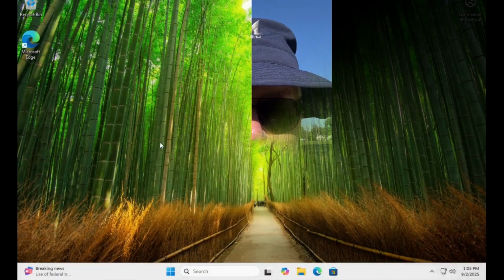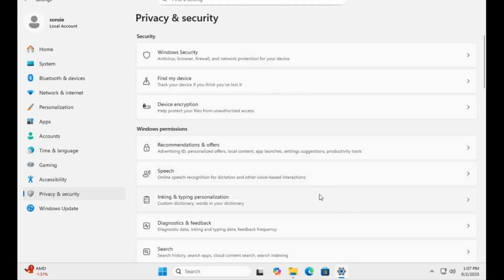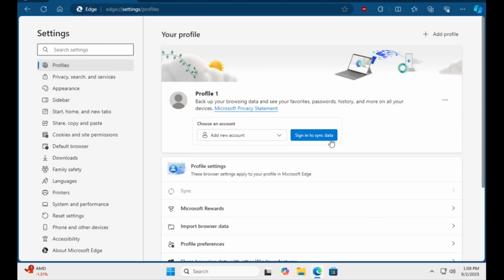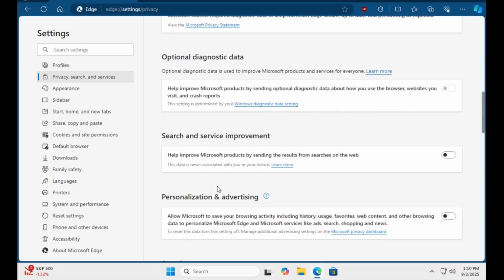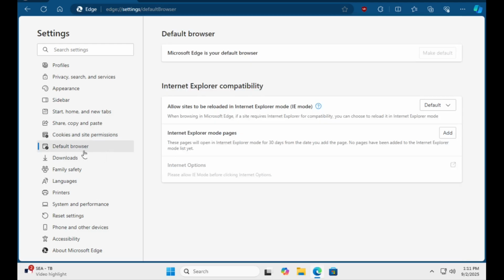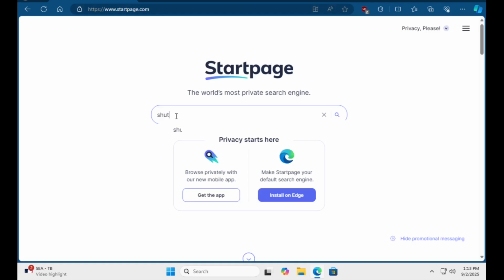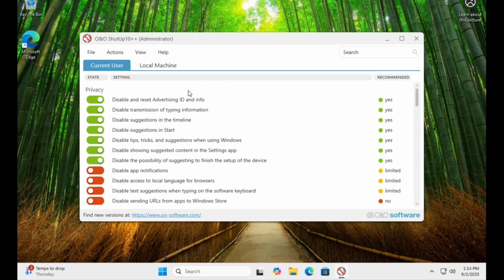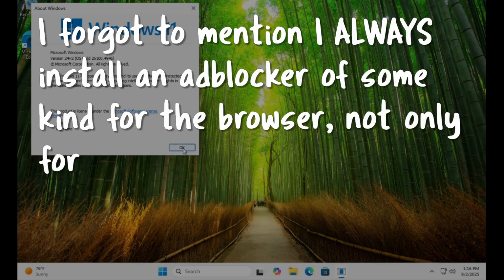Windows 11 Privacy Tips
Install Windows 11 with a local account:
(this is the method I used for 24H2 in September 2025)